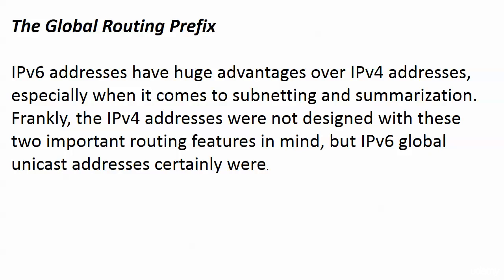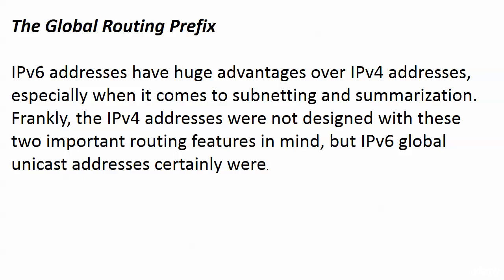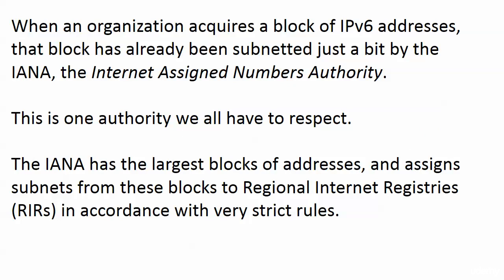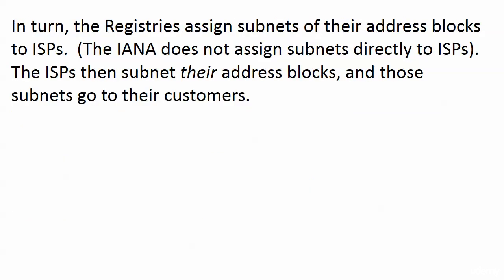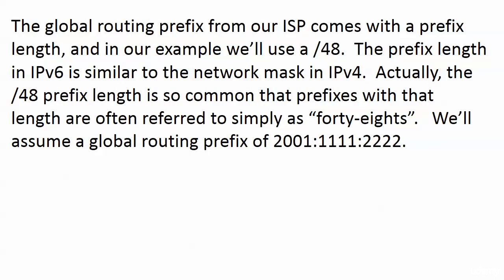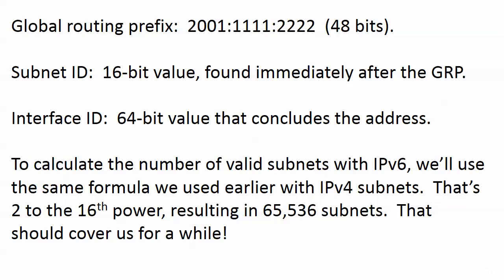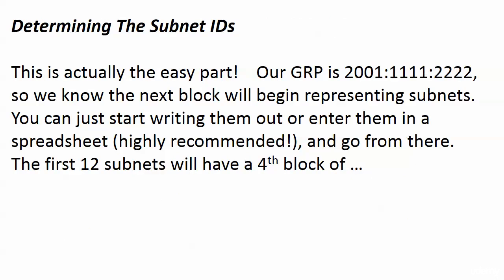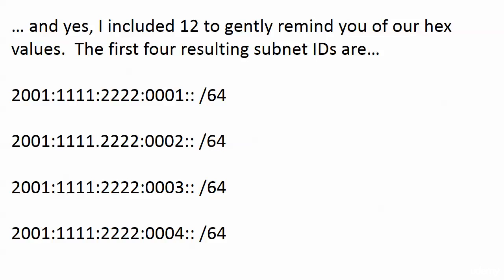102 IPV6 2 The Global Routing Prefix and Subnet ID